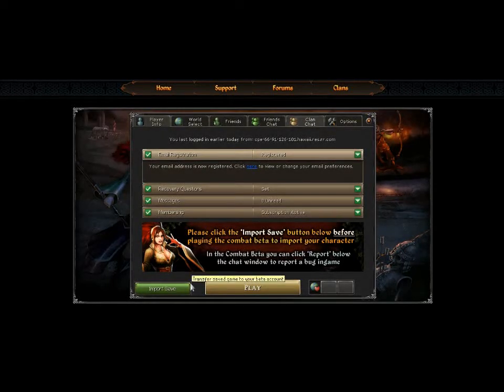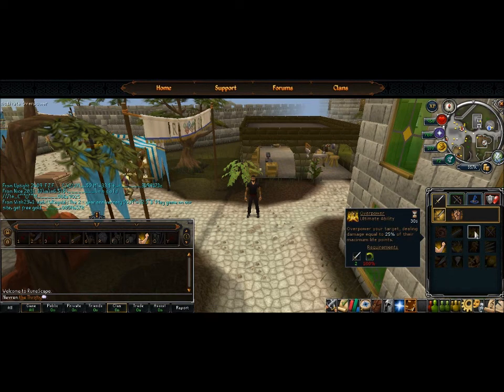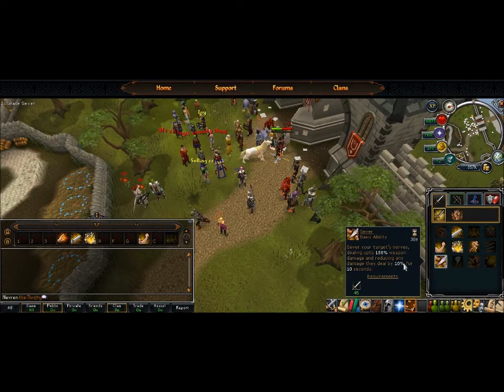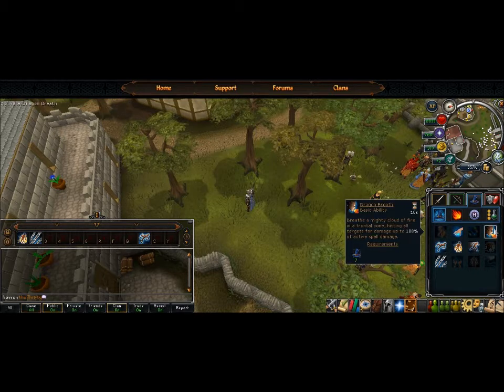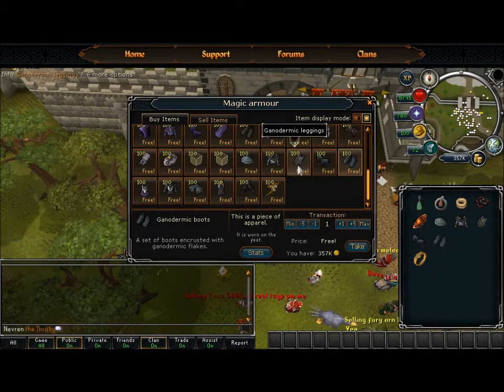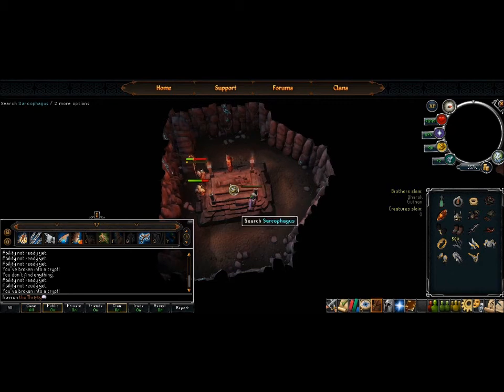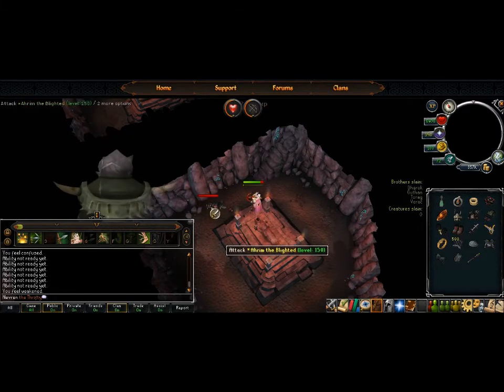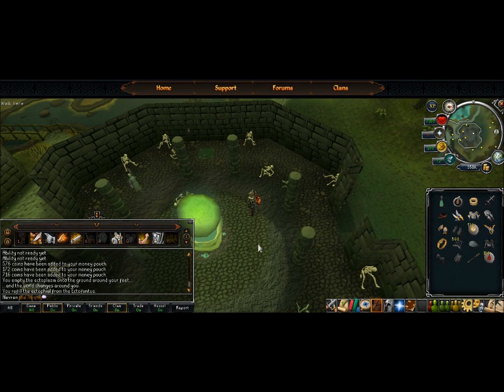EOC video tutorial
A brief intro to the EOC beta

(Best watched in full screen so you can read the words in the game/see what keys I use)